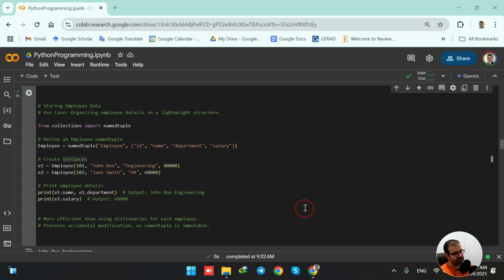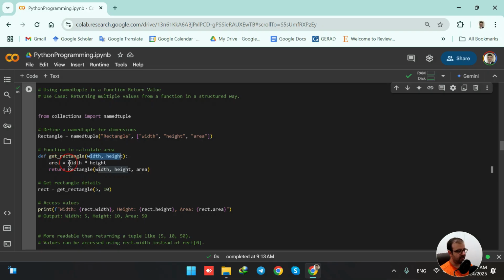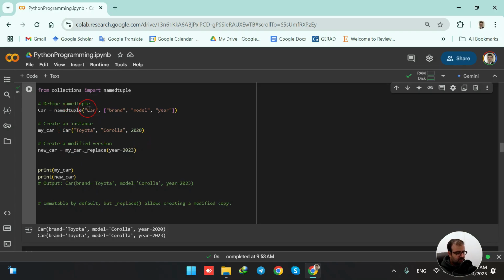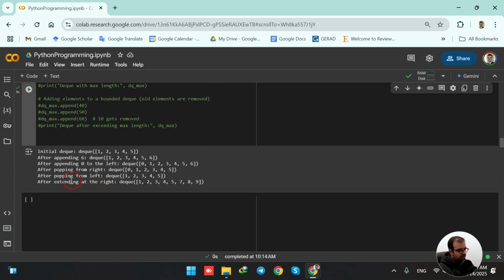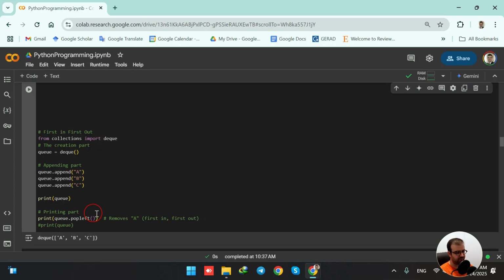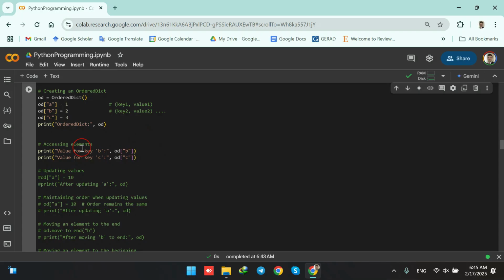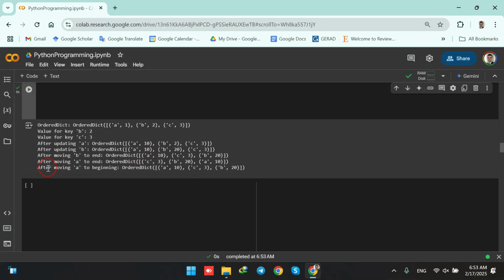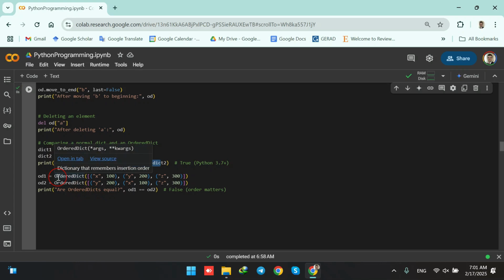Mastering Data Structure in Python: PART 2